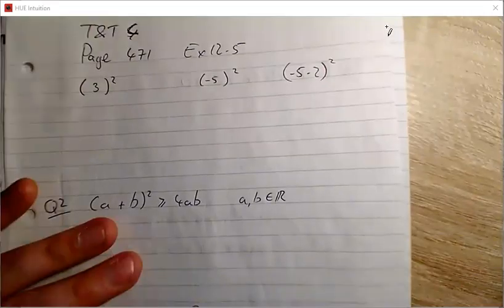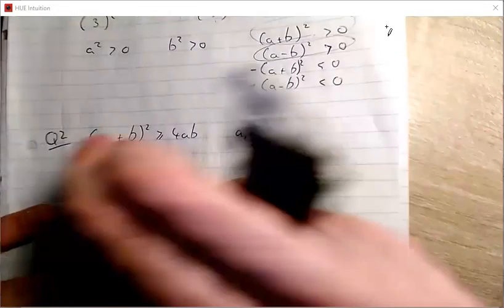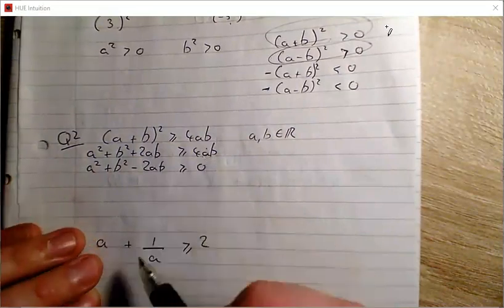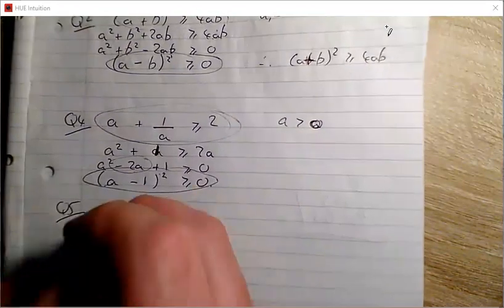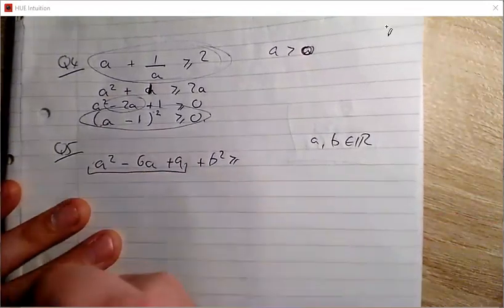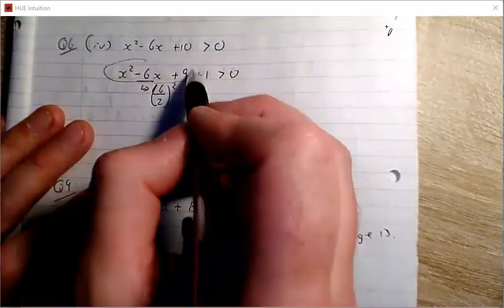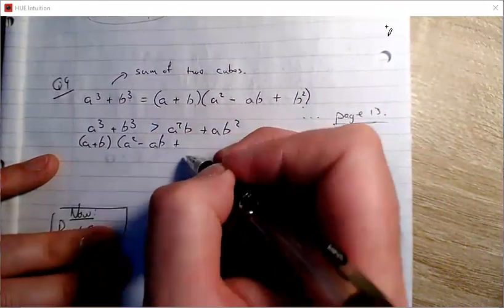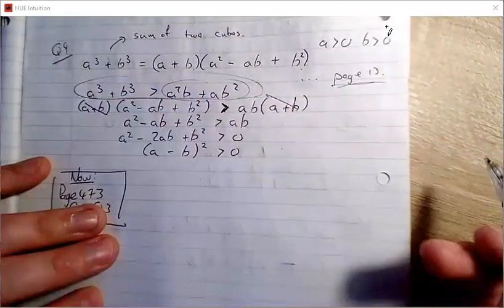T&T 4 Chap 12 5 Inequality proofs